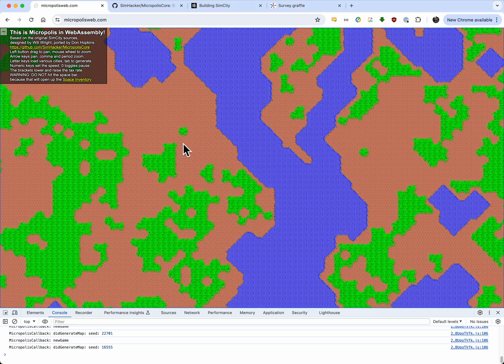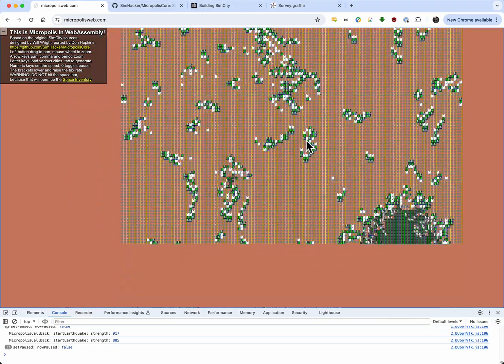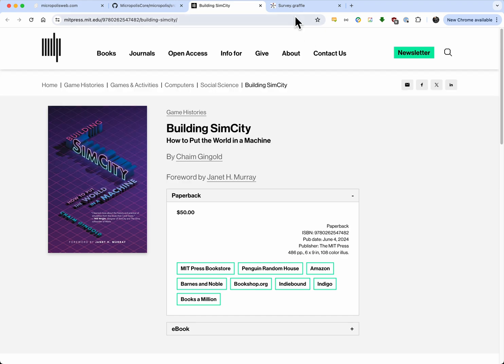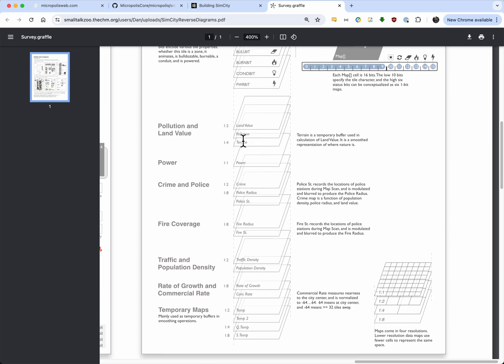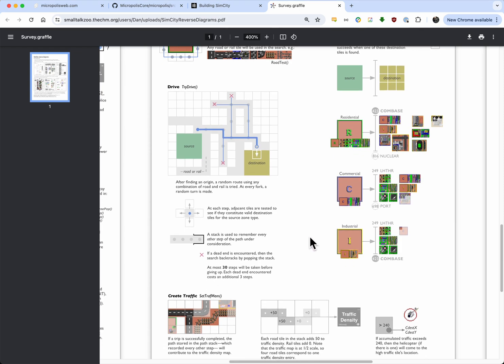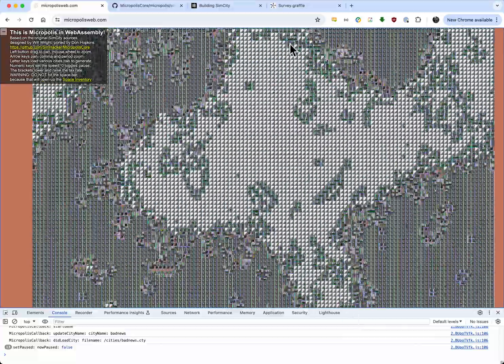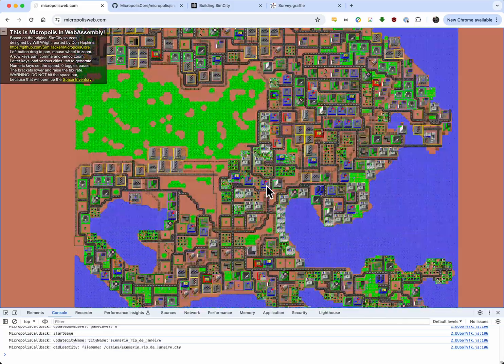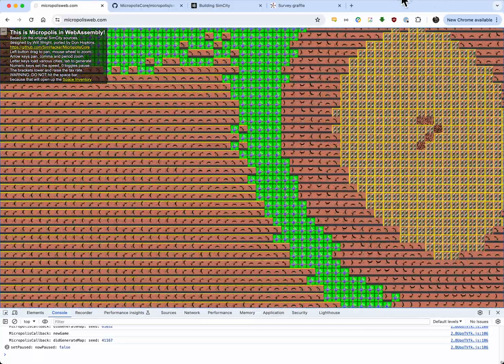Micropolis Web Demo 1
Micropolis Web is the browser based version of Micropolis (open source SimCity), that uses WebAssembly, WebGL, and SvelteKit. Based on the original SimCity Classic code, designed by Will Wright, ported by Don Hopkins. This first demo shows an early version that runs the WebAssembly simulator and animates the tiles with WebGL, but most of the user interface is still a work in progress.